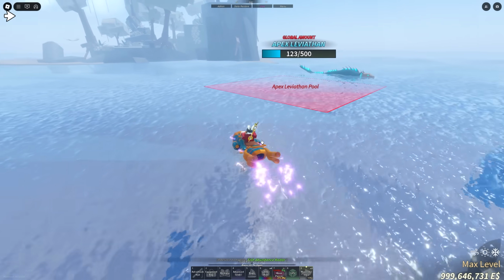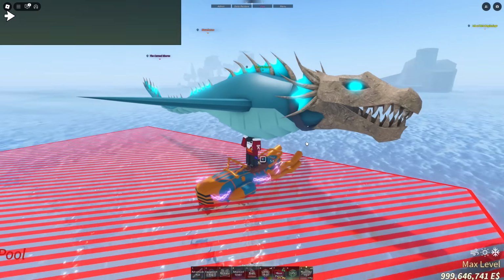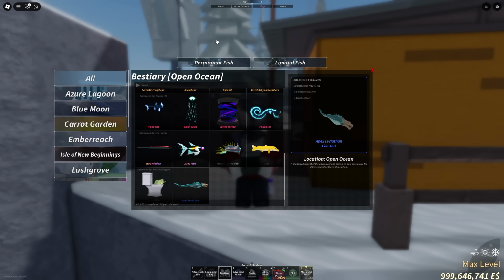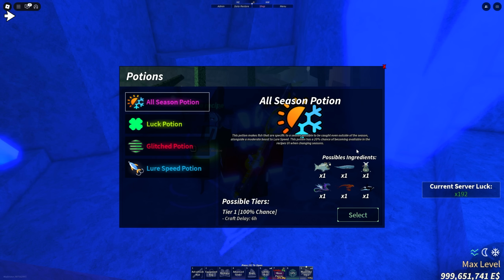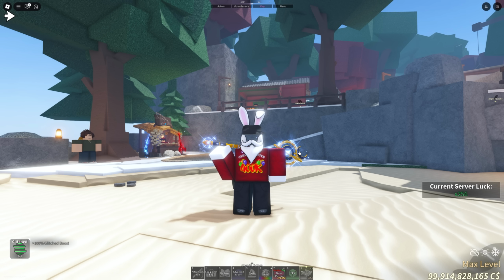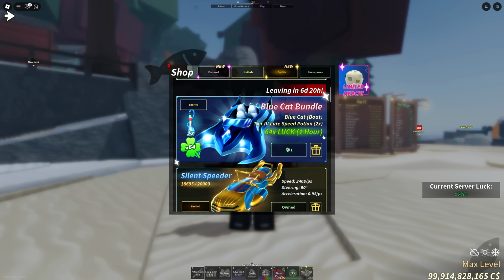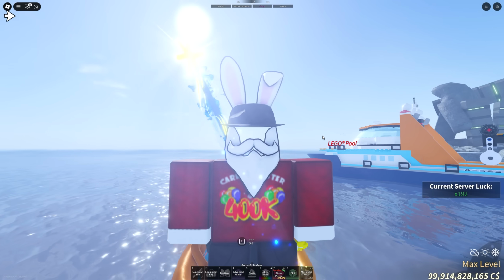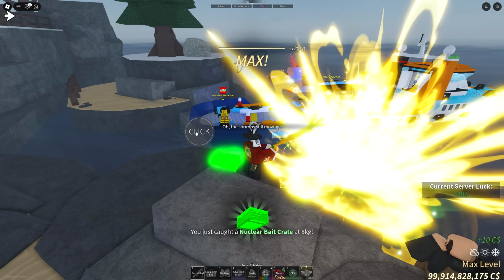FULL GUIDE To APEX POOLS UPDATE In FISCH Roblox!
Using my StarCode directly supports me by having Roblox pay me!